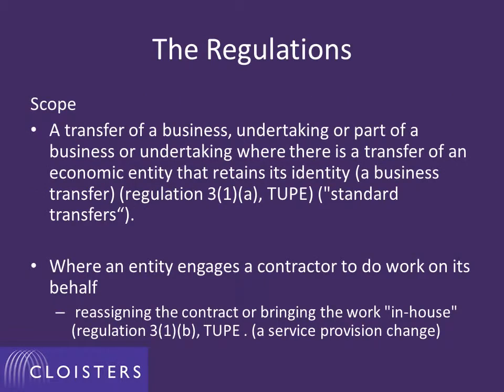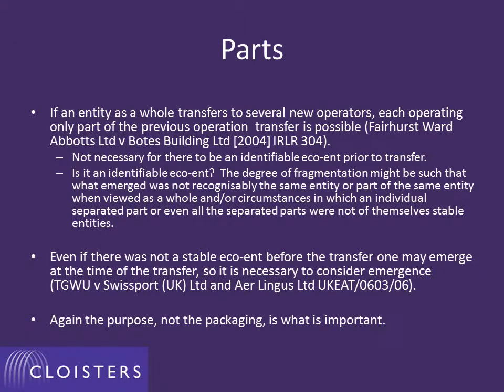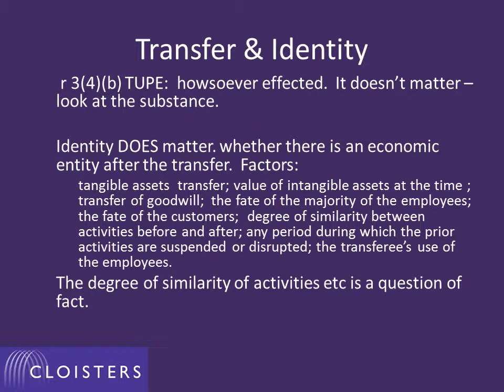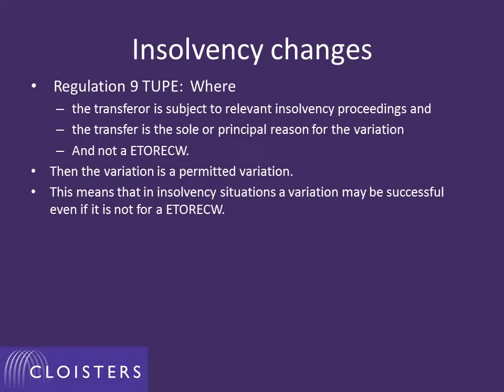Transfer of Undertakings - 2014 Changes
This talk deals with the changes to the Transfer of Undertakings (Protection of Employment) Regulations 2006 which take effect from 31 January 2014.